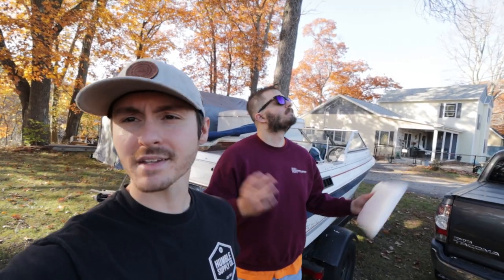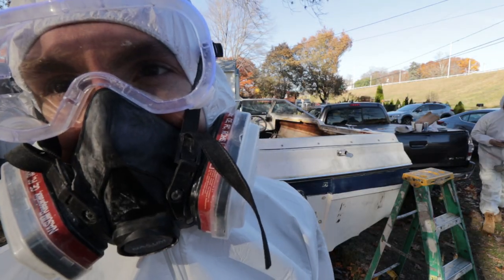Lots of Problems Restoring Old Boat - Boat Restoration Part 21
More and more issues begin to pop up which slow down the boat restoration. Although we are buried in all of the problems with fiberglass demo and engine parts we fight on! This boat rebuild will not stop if we have anything to say about it!